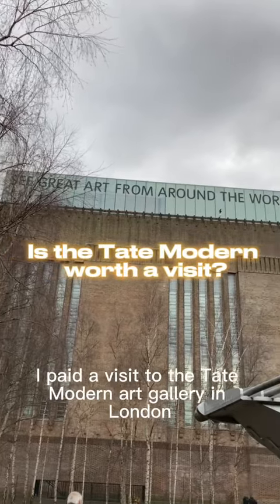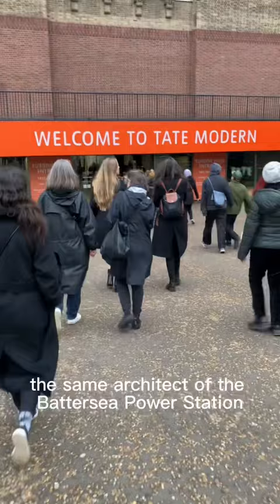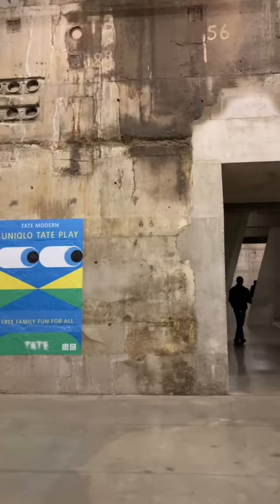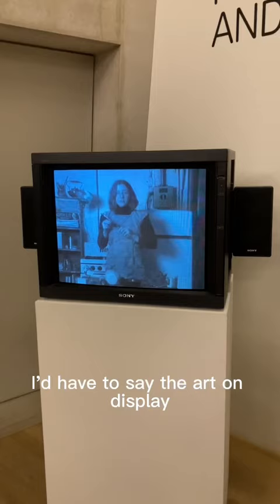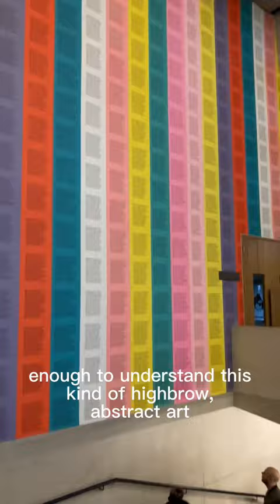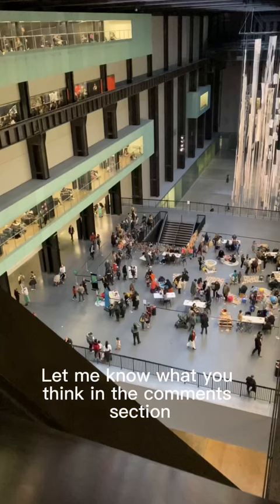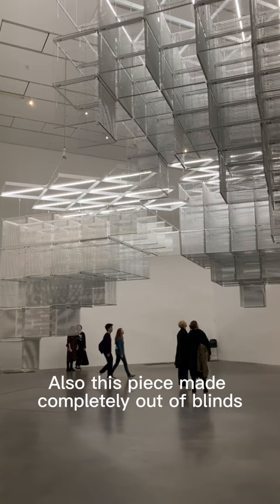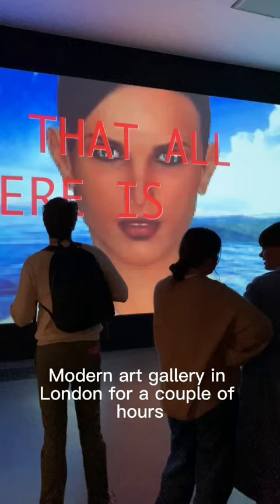Is the Tate Modern worth visiting?